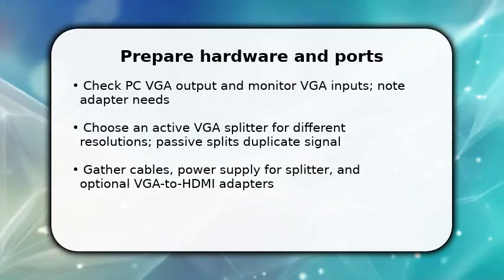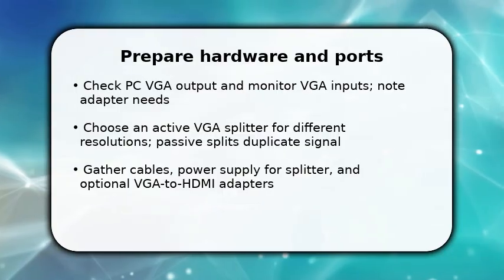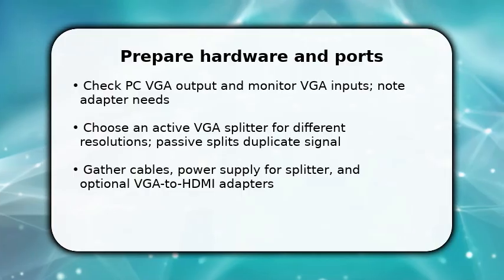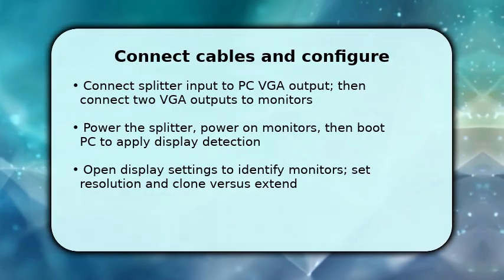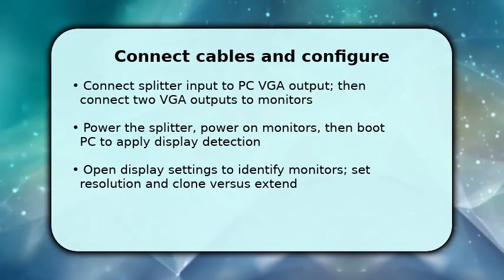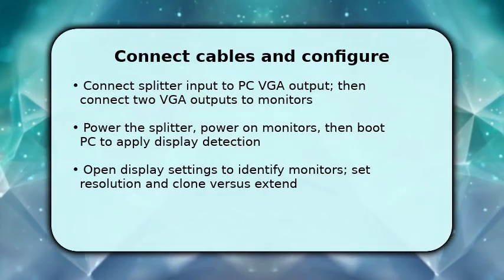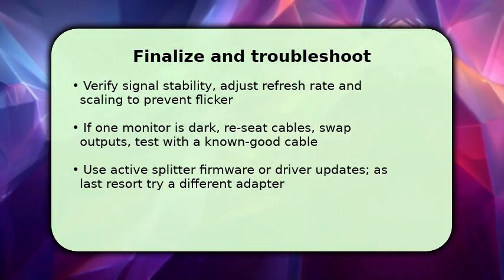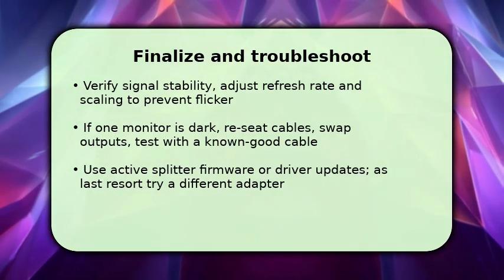How to Setup Dual Monitor Vga Splitter (full Guide)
Discover the step-by-step process of setting up a dual monitor VGA splitter to expand your workspace. This comprehensive guide covers selecting compatible monitors, connecting cables correctly, and configuring settings for optimal performance.